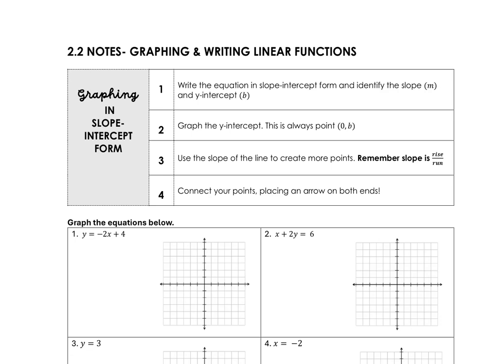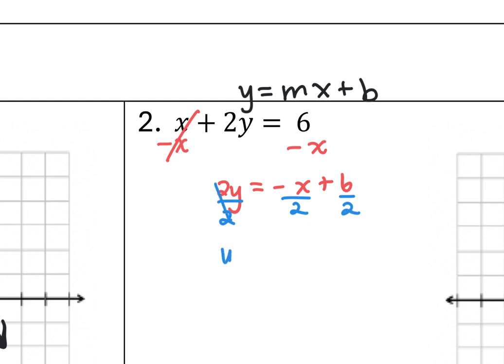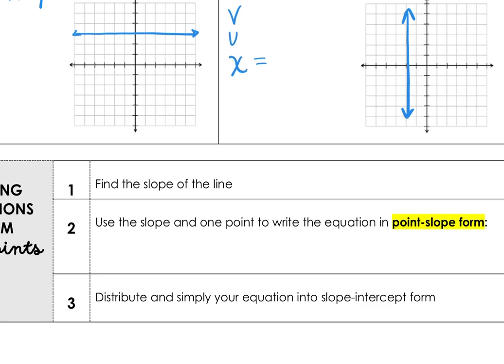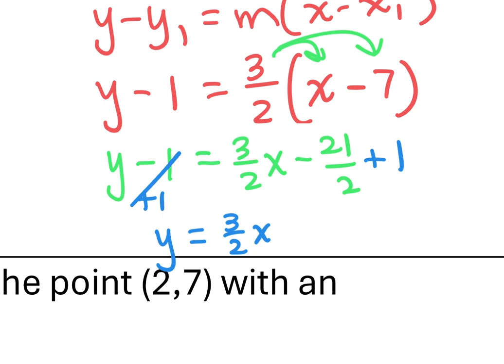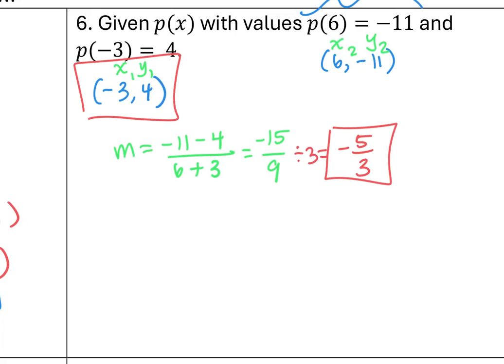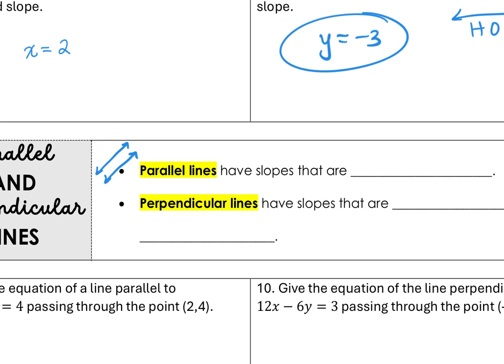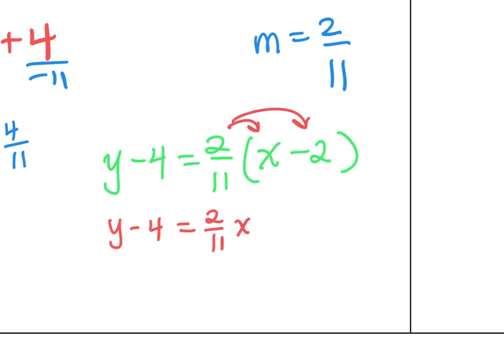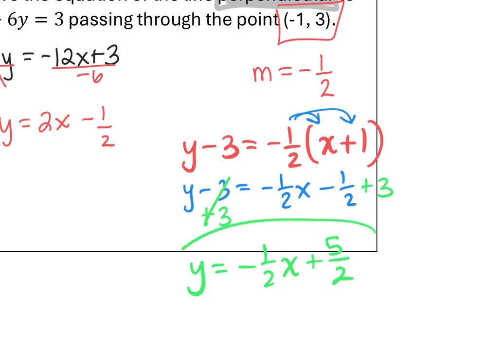2 2+Notes +Graphing+and+writing+linear+functions